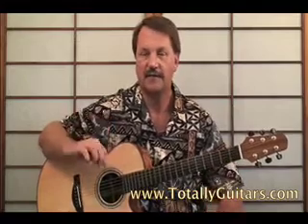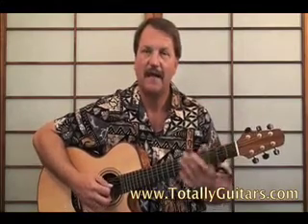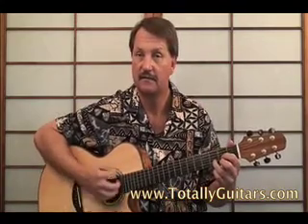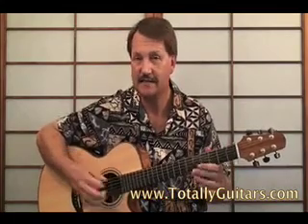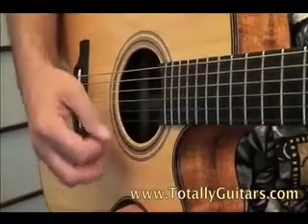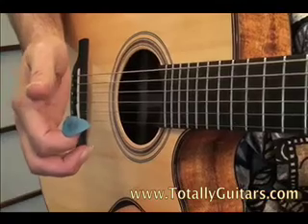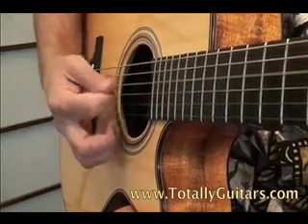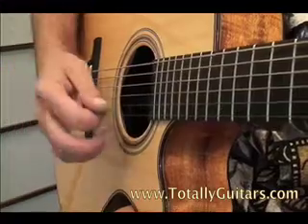The Needle And The Damage Done - Neil Young - Acoustic Guitar Lesson Preview from Totally Guitars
As Crosby, Stills, Nash & Young were headed down their Four-Way Street, Neil put together a group of country musicians that he called the Stray Gators and recorded songs in Nashville with guests like James Taylor and Linda Ronstadt. The Needle And The Damage Done is a pretty simple folk song in 4/4 time that uses an 8-measure progression. It is played with a pick in a chord-melody style where melody notes are individually picked out in the middle of strumming.